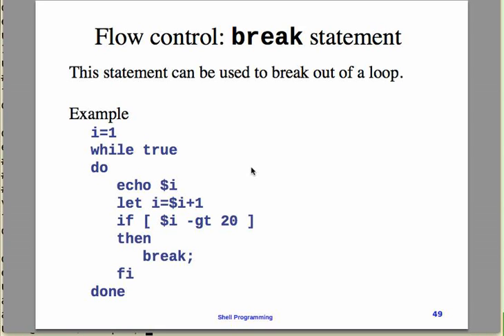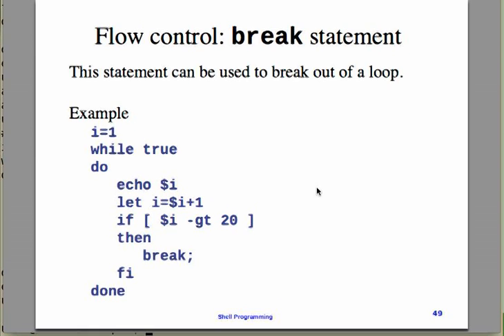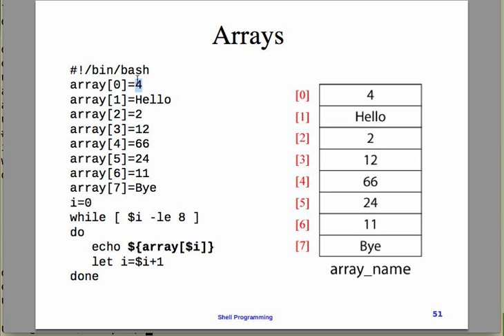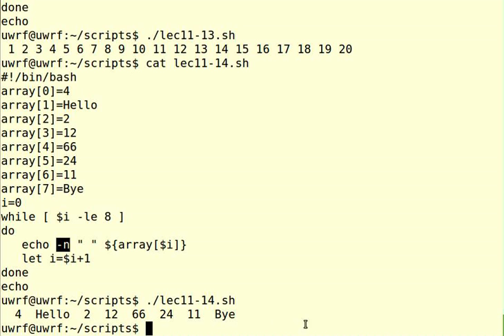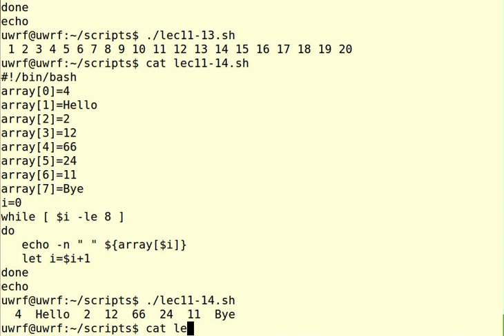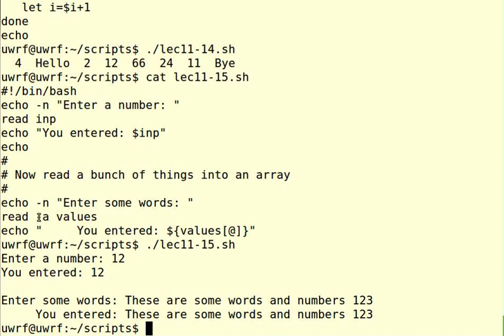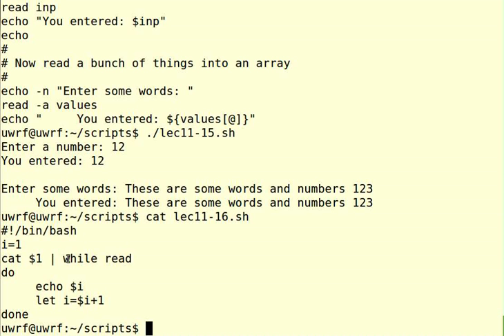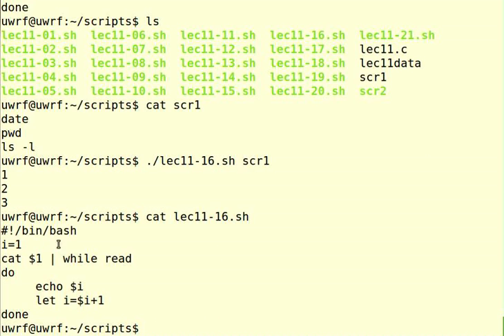CSIS 248 Lecture 11 part 10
Shell programming
- reading from stdin
- read and input redirection